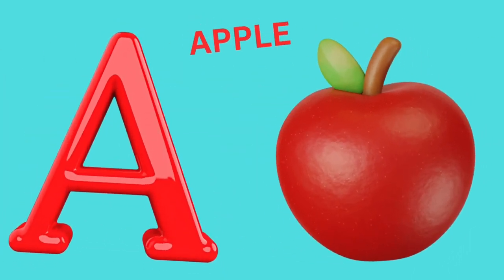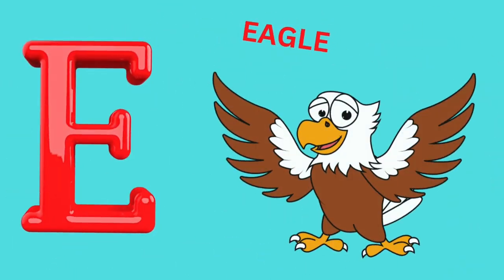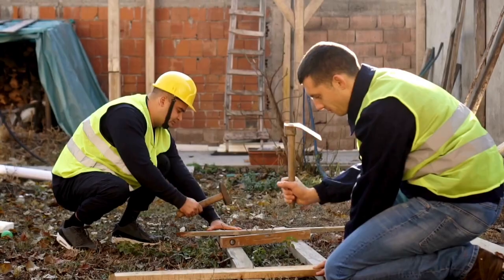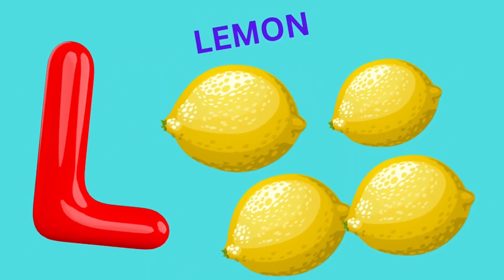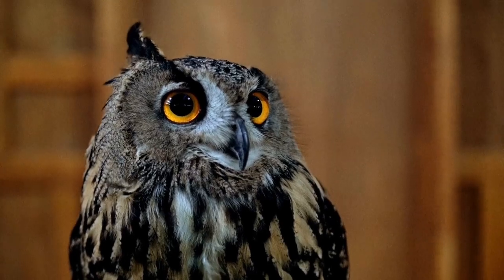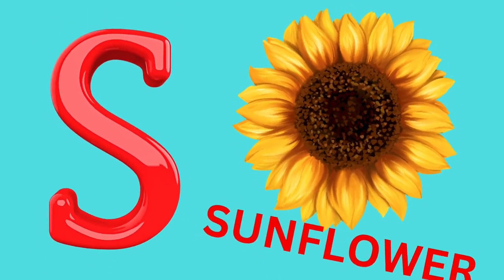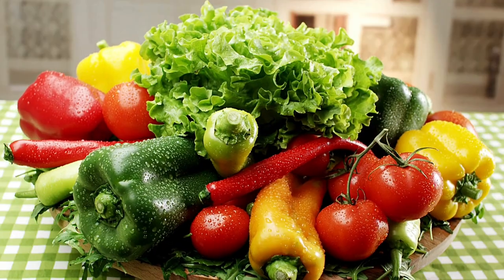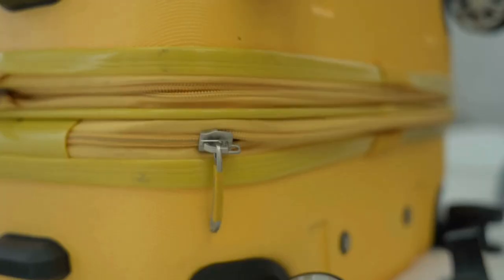Phonics Song A For Apple A For Ant | Phonics Sound For Babies | Nursery Rhymes and Kids Song